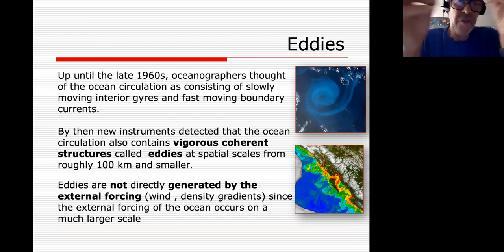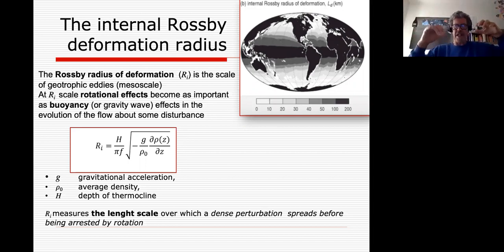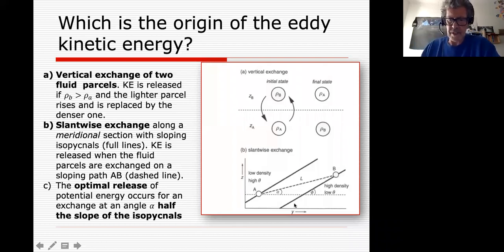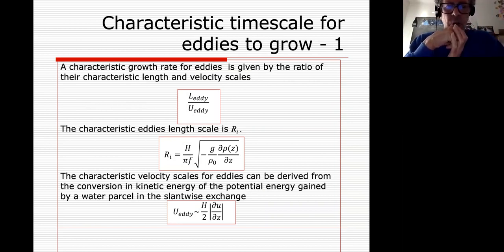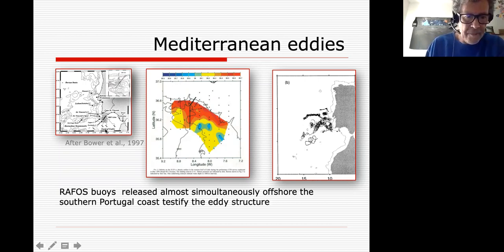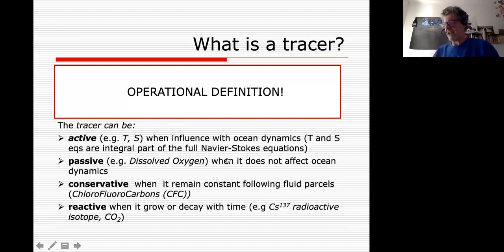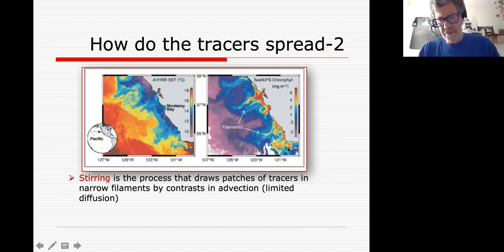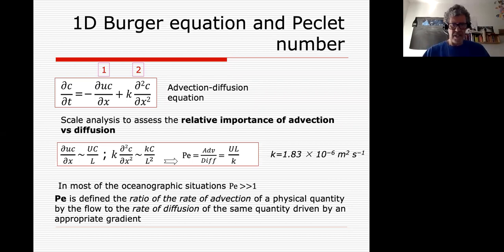Physics and Dynamics of the Ocean (ESP-PDO) Lecture 29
A. Crise
ESP-PDO-L29-Crise-Zoom.mp4